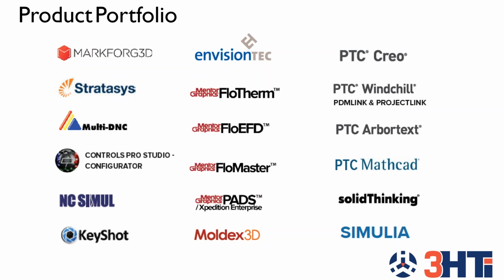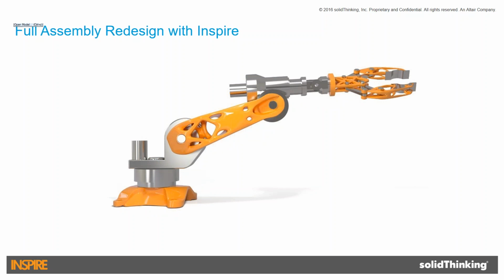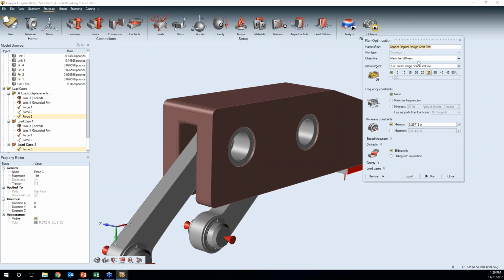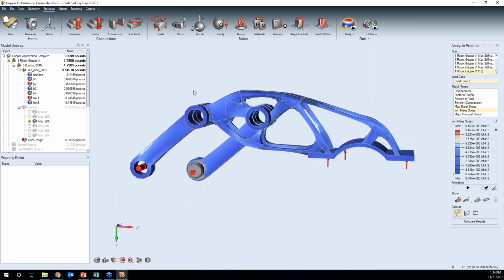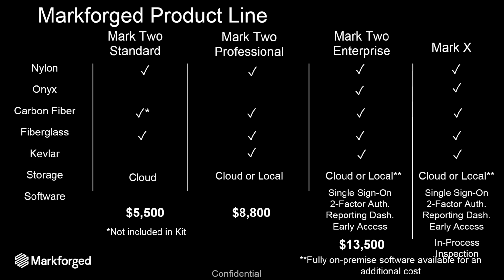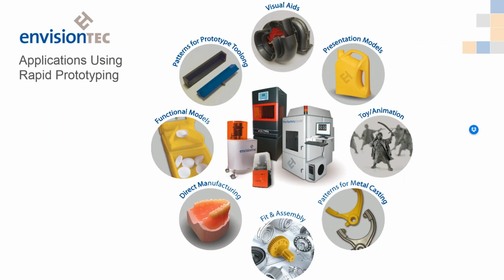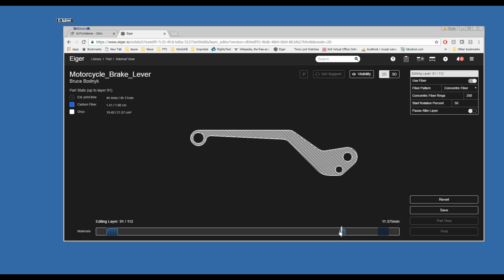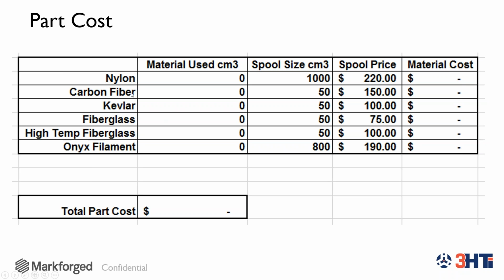2016 11 21 14 02 Optimizing CAD Files for Additive Manufacturing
Overview of Inspire from SolidThinking to optimize designs specifically for 3D Printing.  Also an overview of the Markforged and Envision TEC line of 3D Printers.